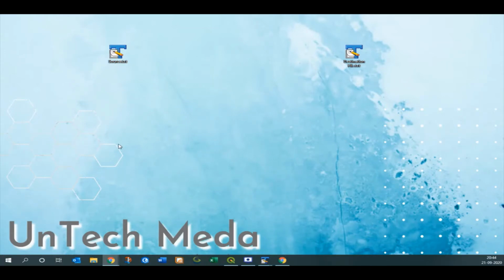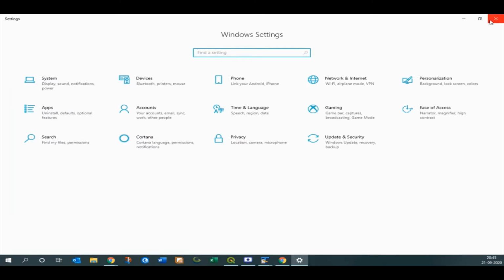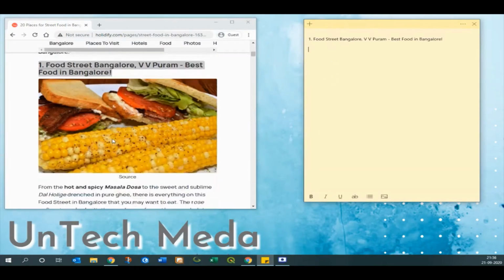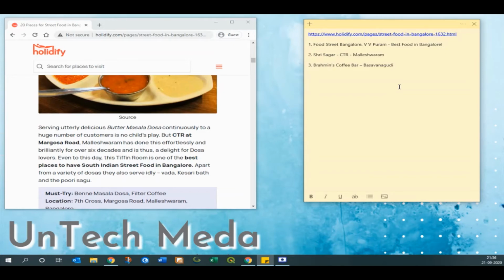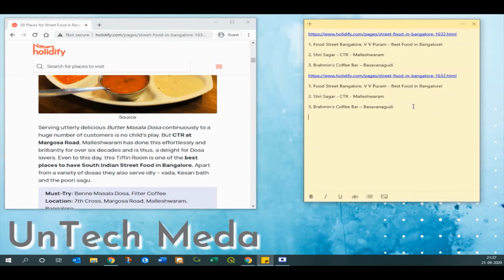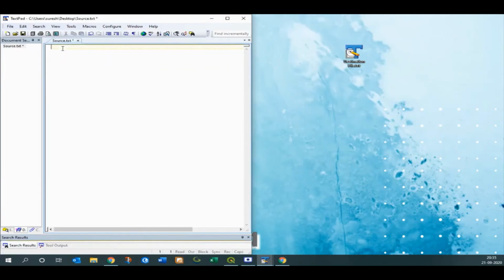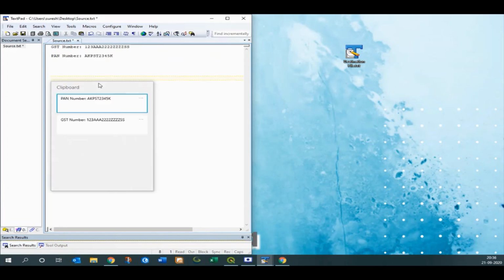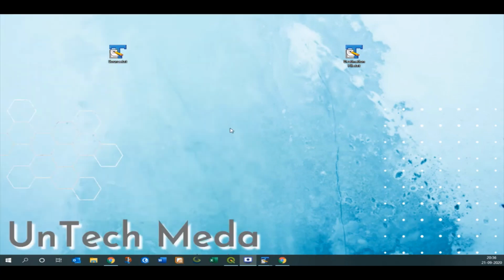Clipboard History (Save Multiple Items in Clipboard)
Clipboard History is a new feature in Windows 10 OS.
By default its disabled, we need to enable it and then use it.

The clipboard info is temporary, but if needed we can retain its content even after system restart by Pinning the item.